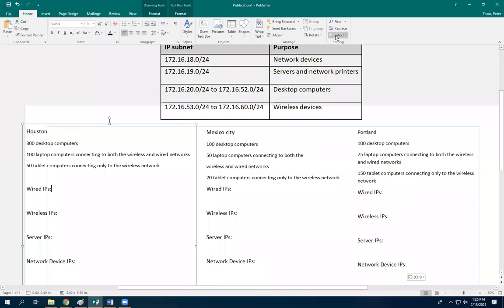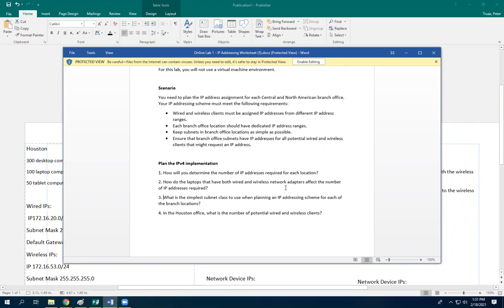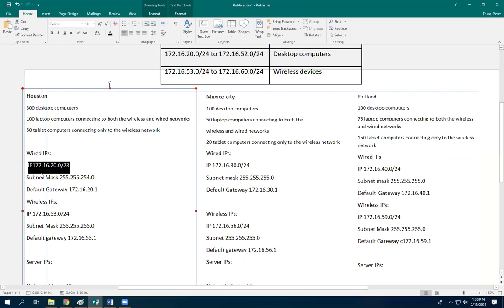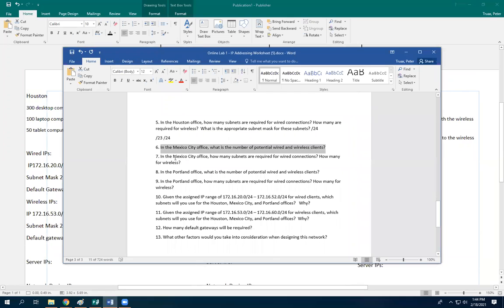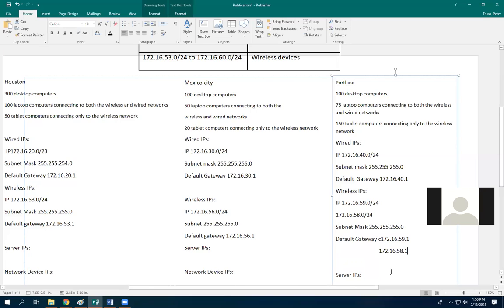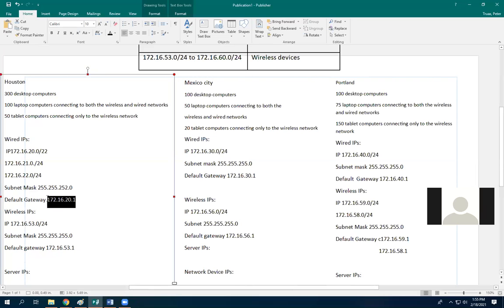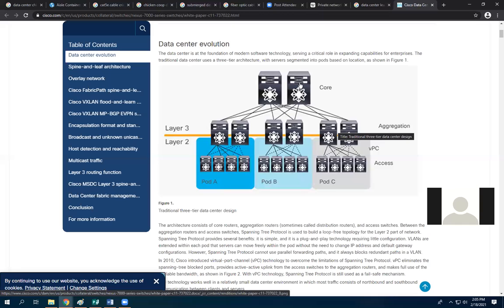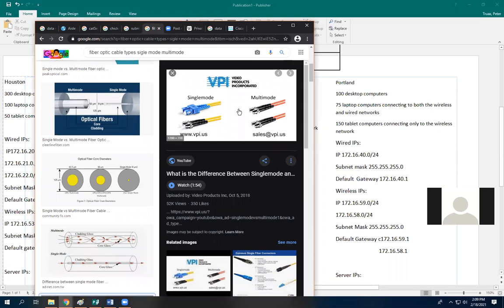CSC 345 Week 5 Part 2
Today we finish going over the IP subnetting worksheet and discuss upcoming quiz.